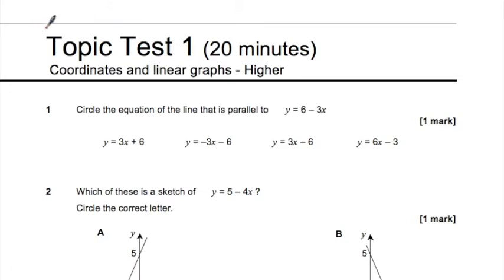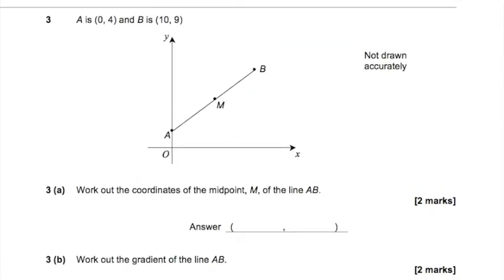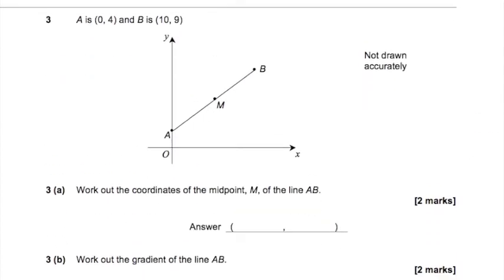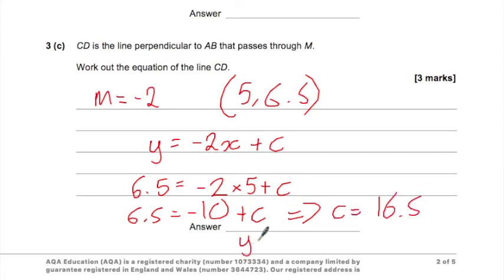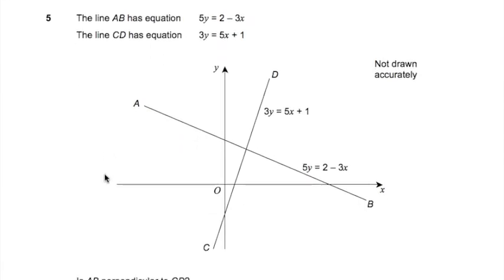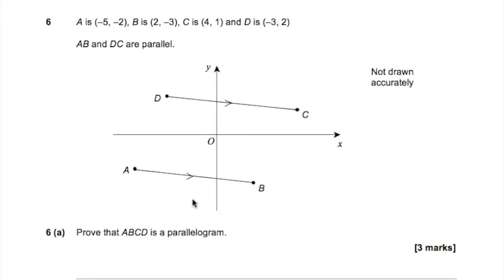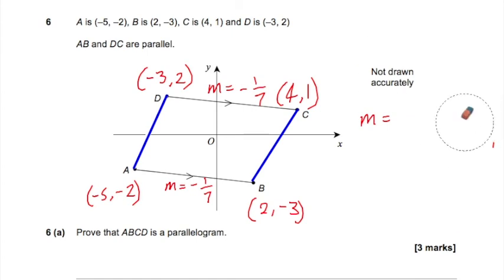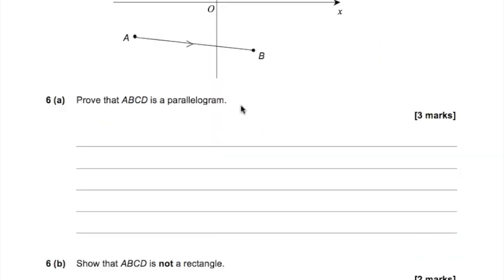AQA Topic Test - Coordinates and Linear Graphs (worked solutions)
Newstead students: these are all available on Moodle and a great source of revision.
Let me know if you spot any mistakes or would like solutions for any other resources.